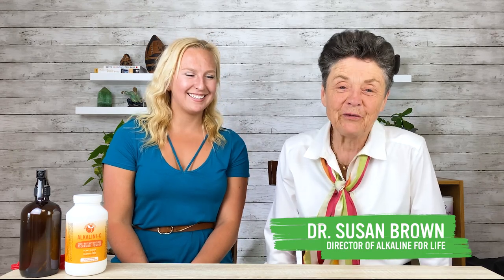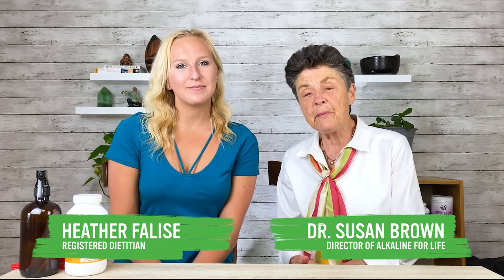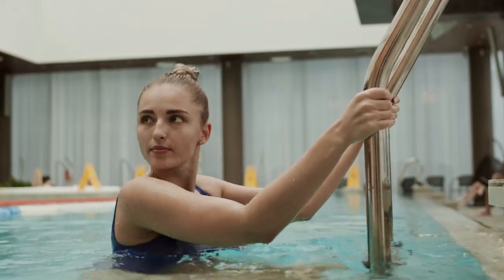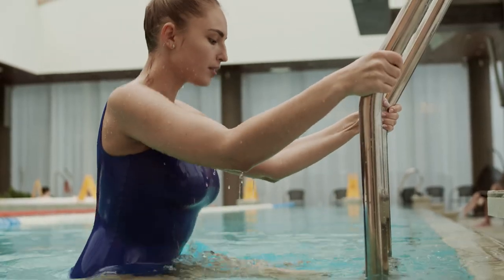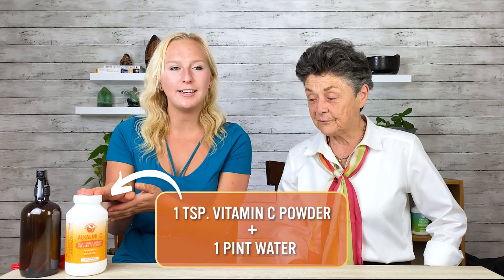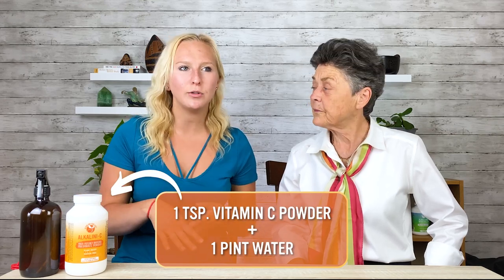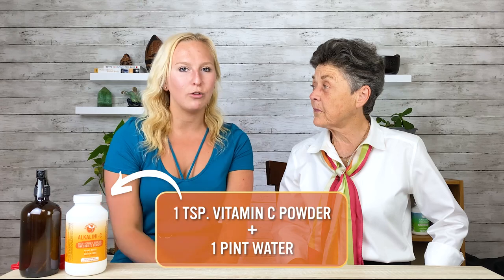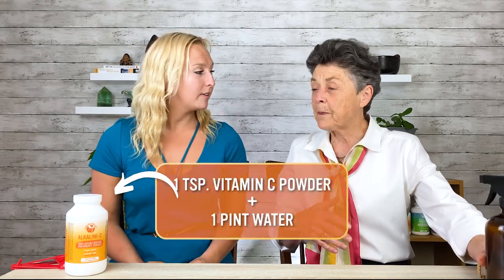Can DIY Vitamin C Spray Help Remove CHLORINE?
’Tis the season for long summer days spent in the pool. But sometimes, this can mean a dreadful amount of time soaking your body in chlorinated water. In this video, Director of Alkaline for Life and the Center for Better Bones, Dr. Susan Brown, and Registered Dietitian Heather Falise, discuss a way you can remove these chlorine toxins with none other than — Vitamin C! (Olympic swimmers use this too!)

Read our blog for more information on Vitamin C and Chlorine!